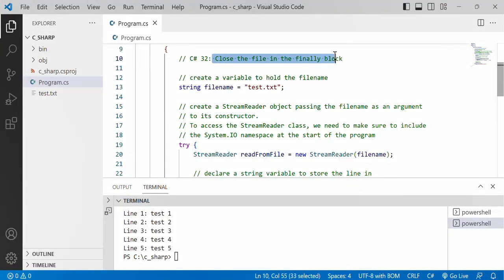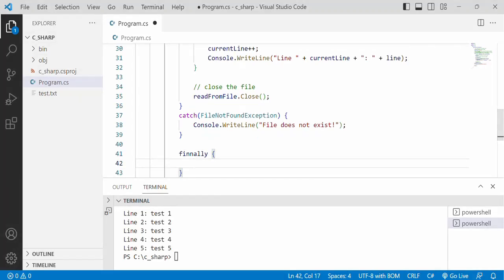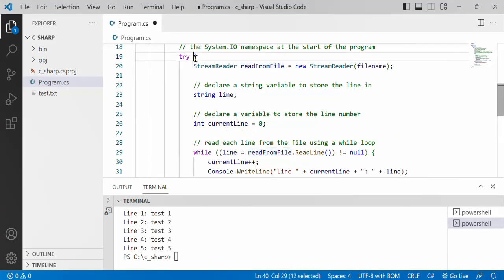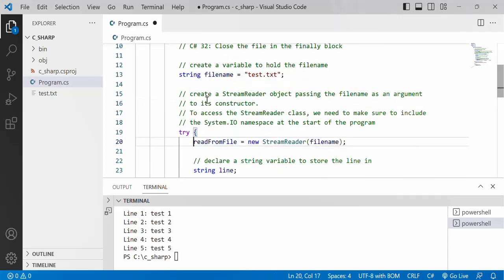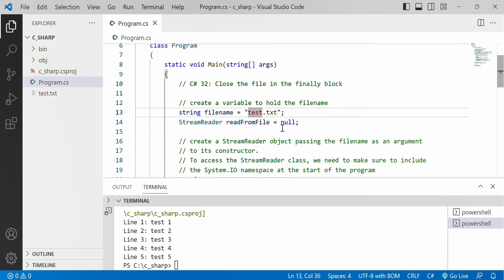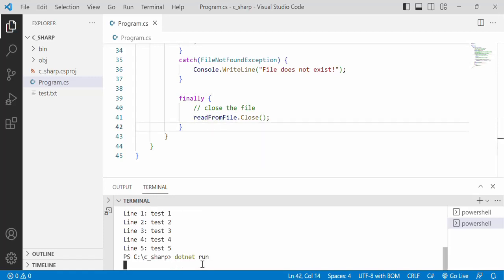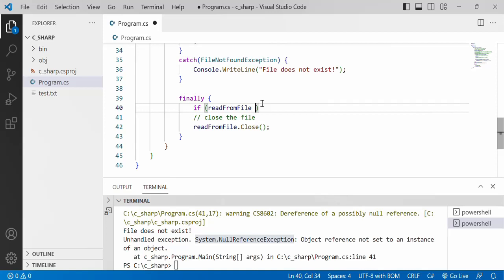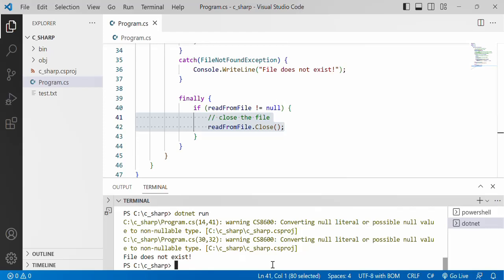C# 32: Close the file in the finally block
Close the file in the finally block